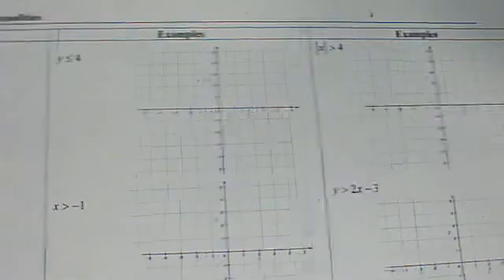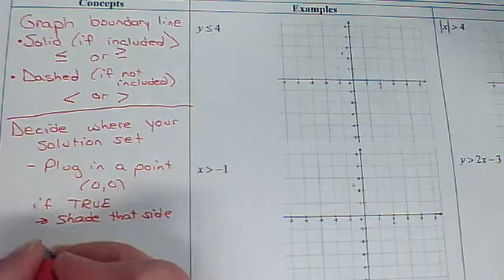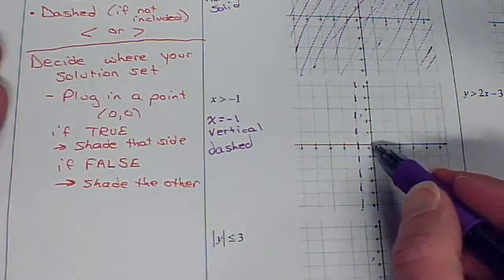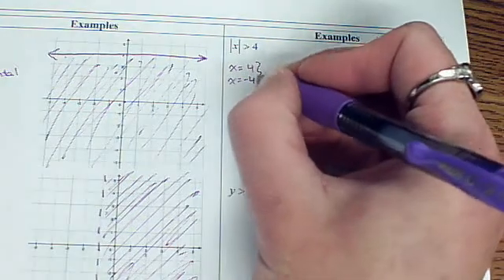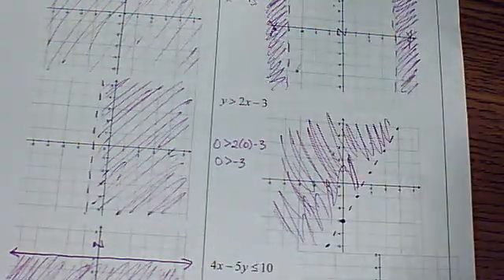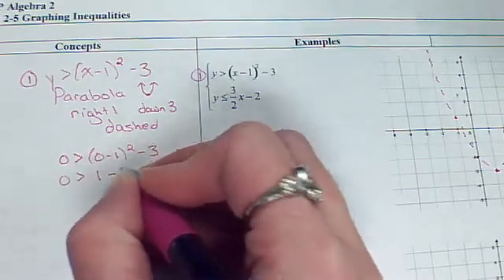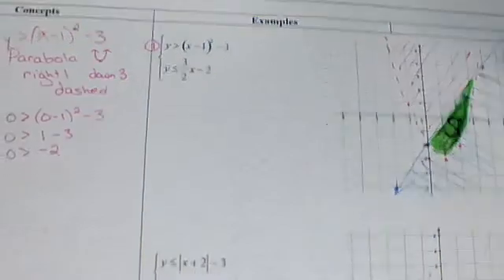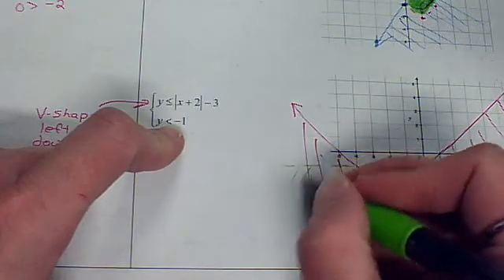Graphing Inequalities (Including Systems)